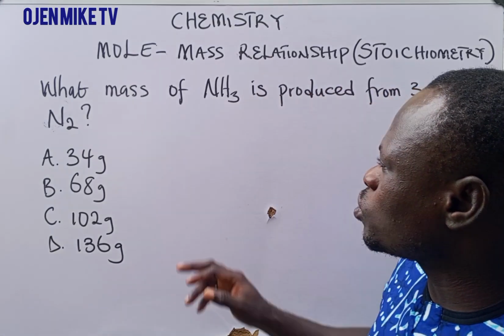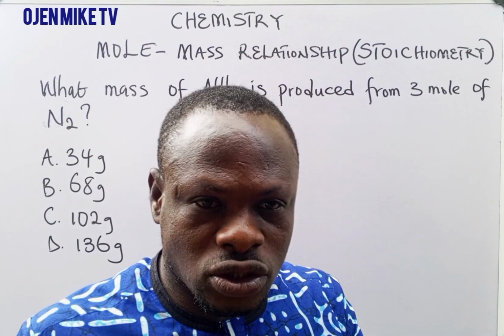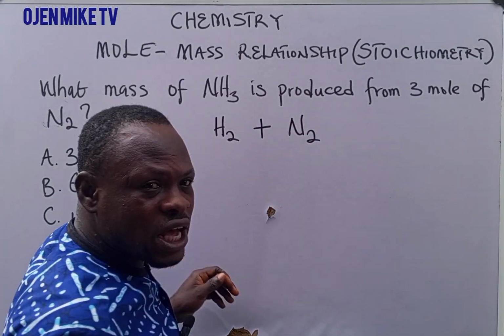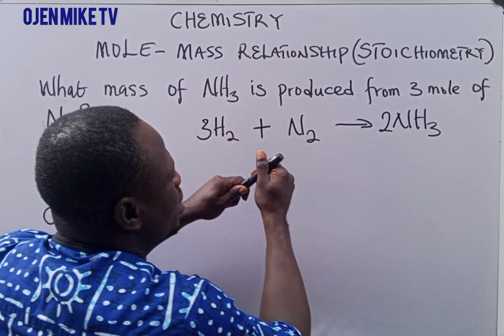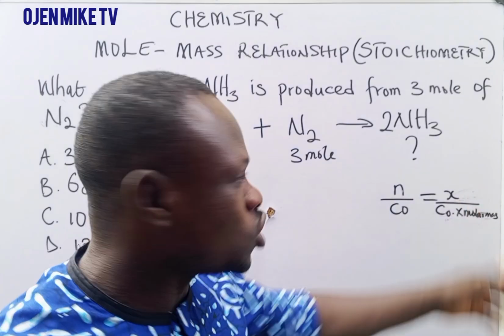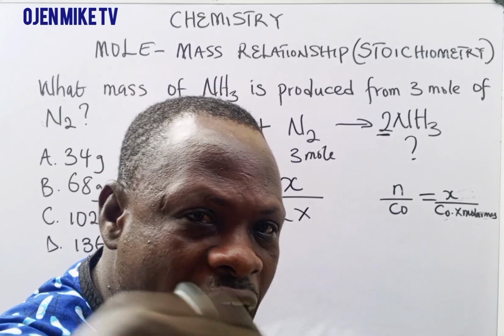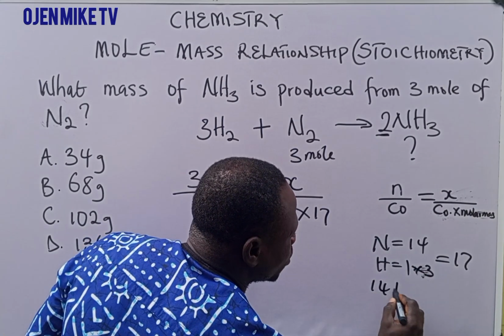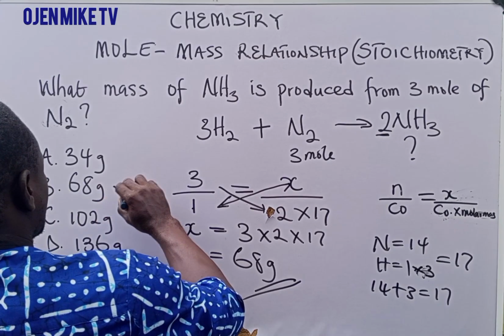Mole-mass relationship Stoichiometry